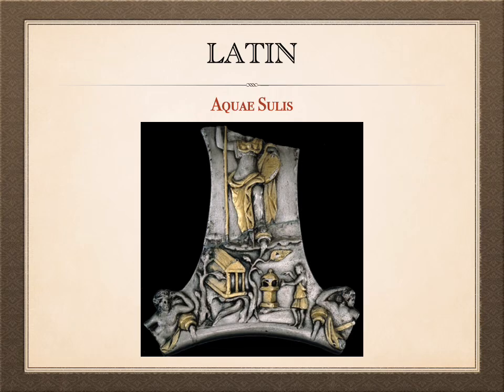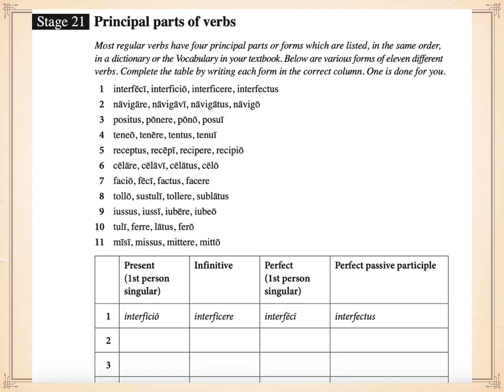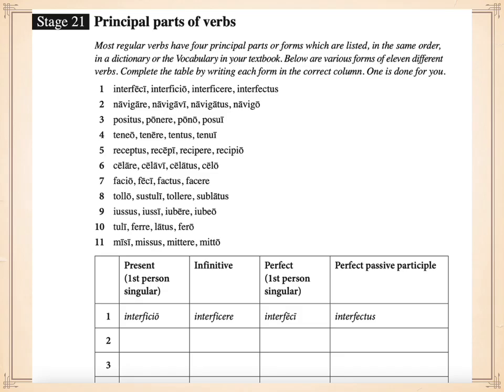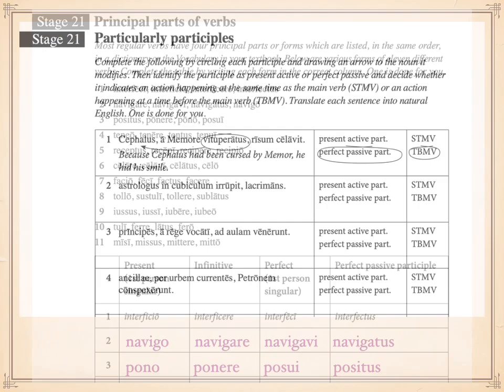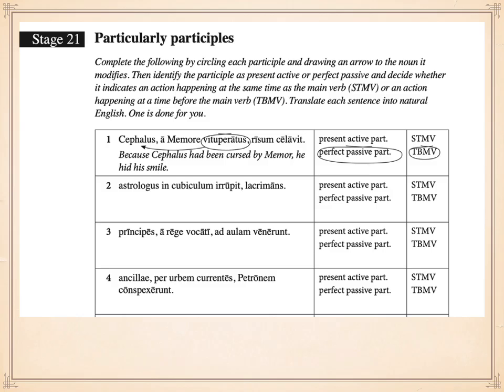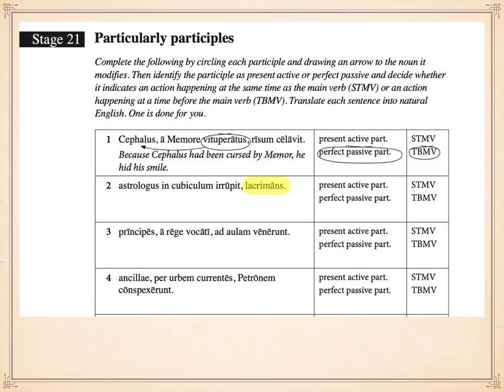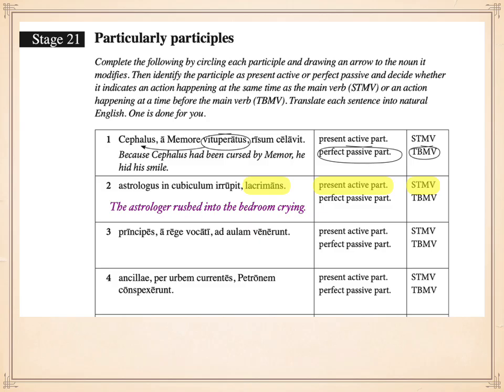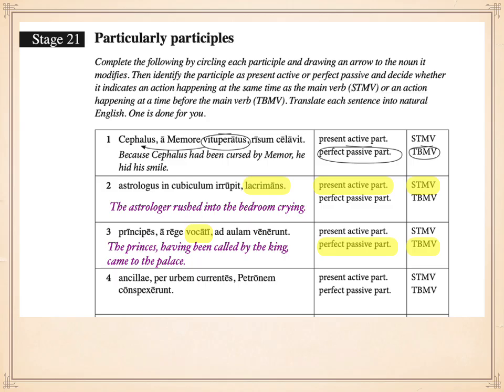Activity 21 5